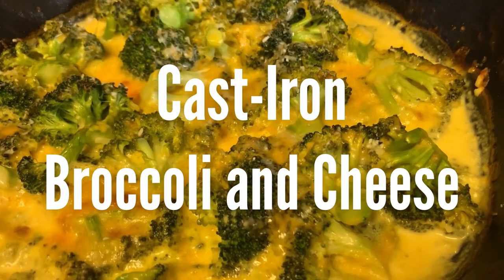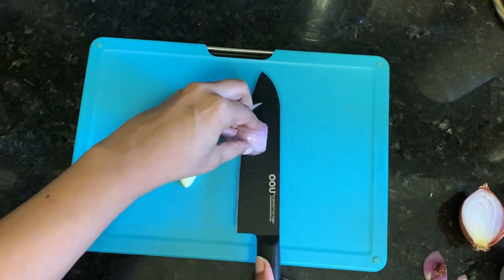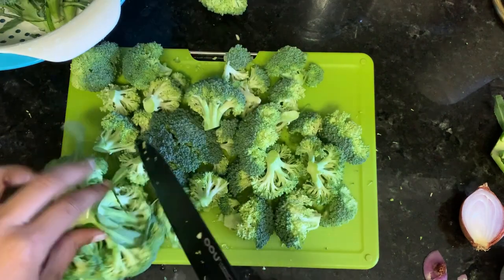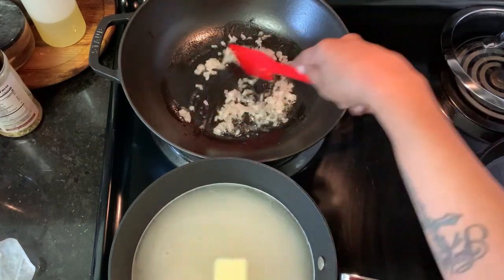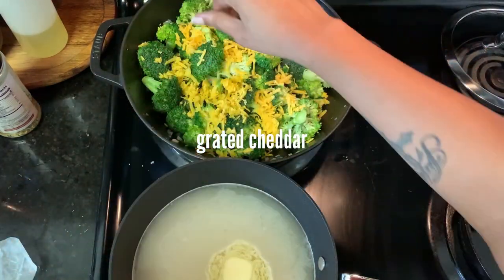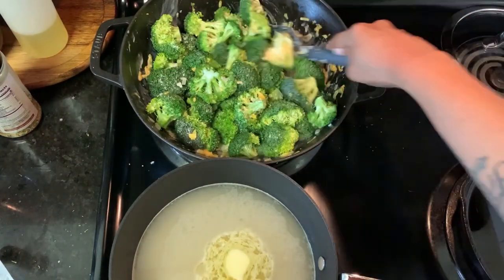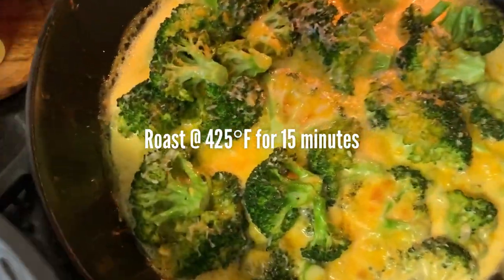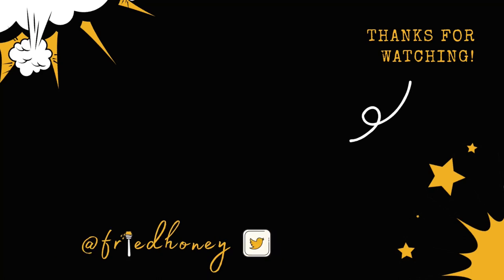Cast-Iron Broccoli and Cheese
I used my Staub Perfect Pan to cook this. Get details and purchase one of your own

Looking for another particular gadget, pot, or tool you saw in this video?

Musician: Jeff Keale